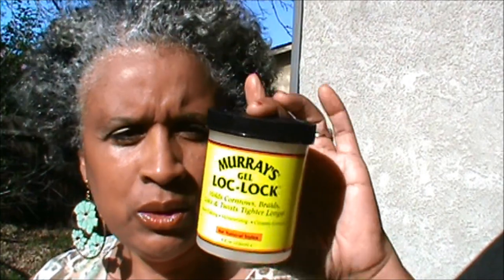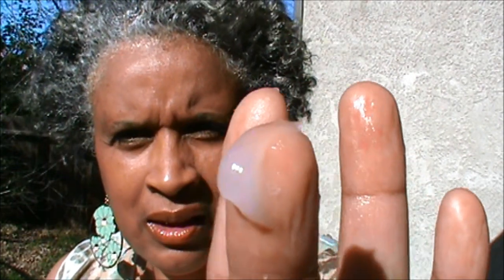GOING GRAY..... Twist out using MURRAYS Loc LOCK.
Murrays makes a gel that holds braid braidout, twist twistout etc. I tried it out, and will always keep a jar of this on hand. was very satified...
MUSIC from Pond5.com...Title Very old Cafe by ASTOR